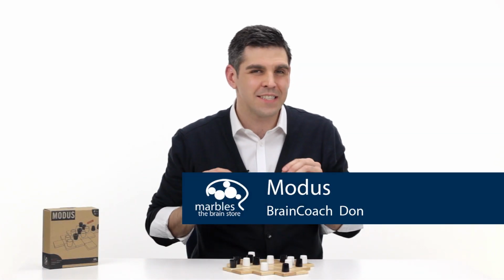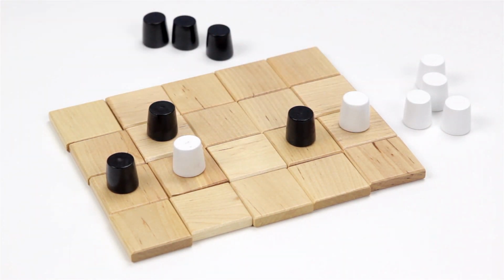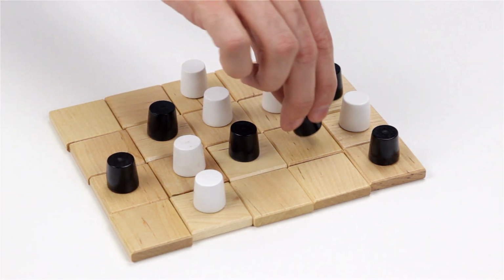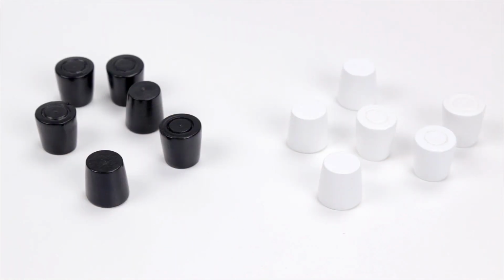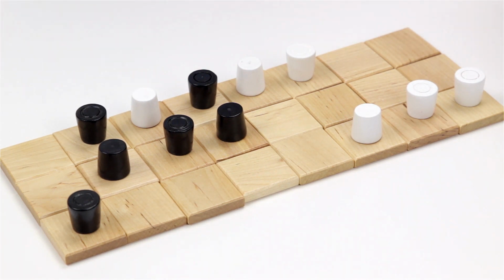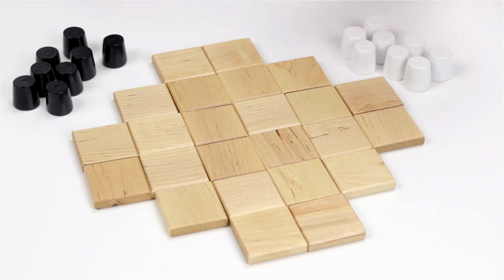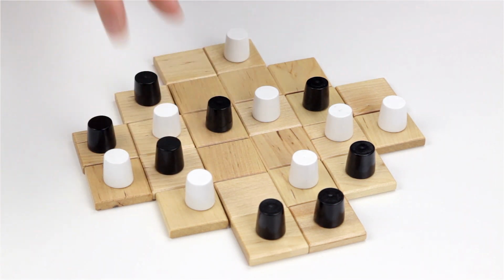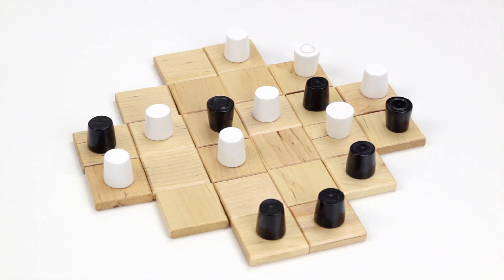Modus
Your brain is begging you for a new strategy game to flex your frontal cortex. Your wallet is not-so-politely reminding you that you're on a budget. Good thing your mind just hit pay dirt with Modus so you can get three brain-boosting games in one value-packed box. Modus has 24 tiles that form different game boards and 16 blue or white playing pieces. The board can change during game play and the pieces can function differently depending on whether the top or bottom is showing up. Master all three games and then give your frugal and brainy self a much-deserved pat on the back.

Brain Health Expert Says:
"Modus is a game of strategy that exercises your frontal lobe, which is involved in planning and decision making. You'll improve your critical thinking and logic skills as you plan subsequent moves"